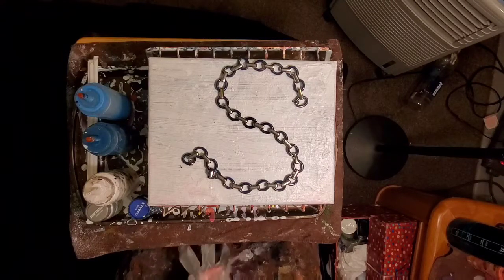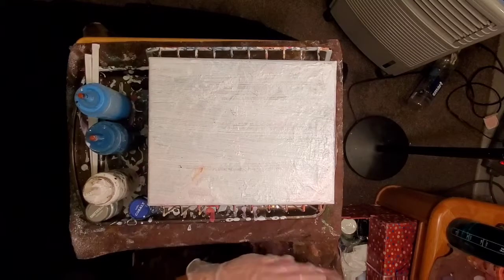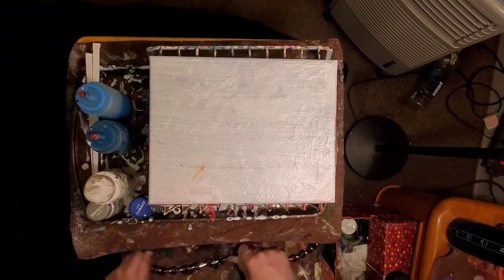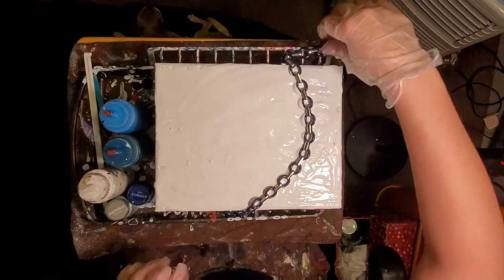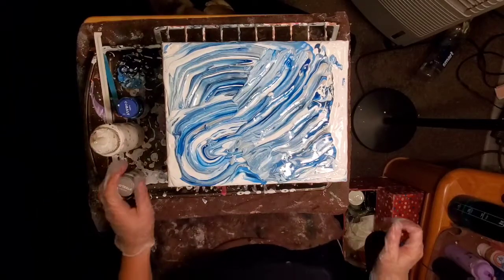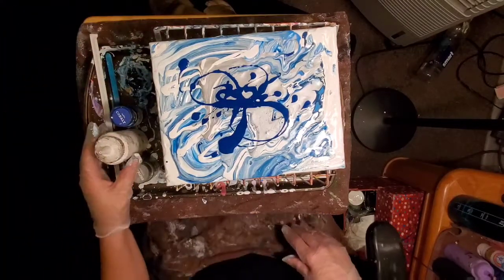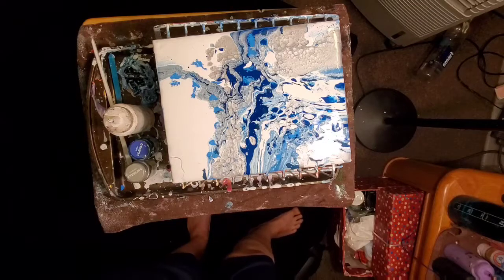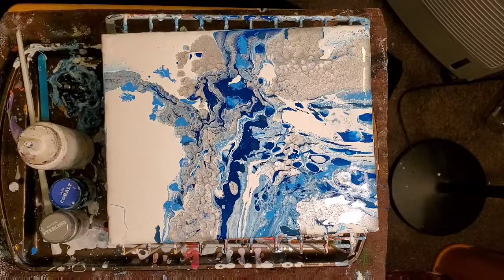BOLD N' BLUE Live Abstract Paint Pour/ Chain Pull!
If you would like to donate in support of my art my links are as follows: